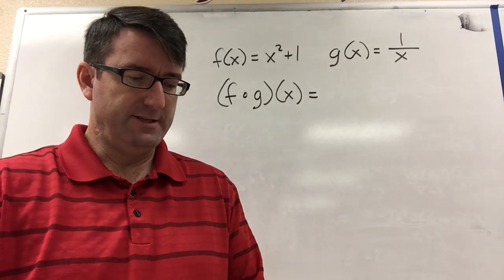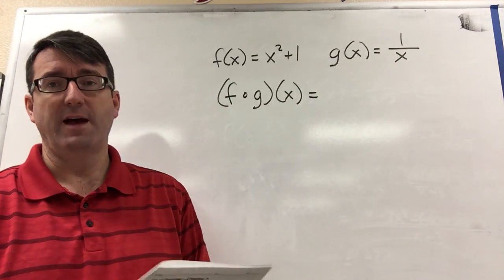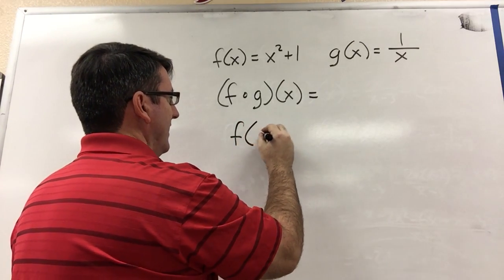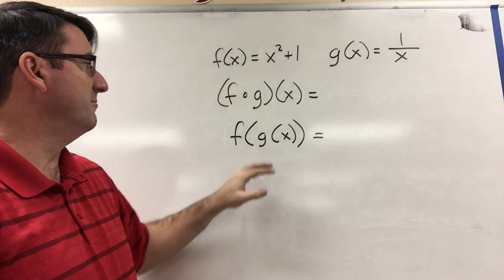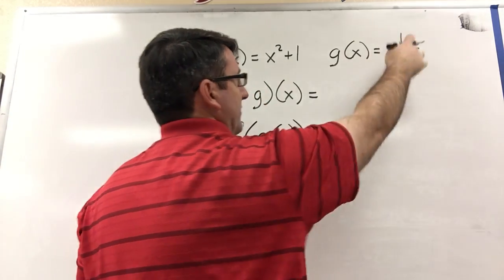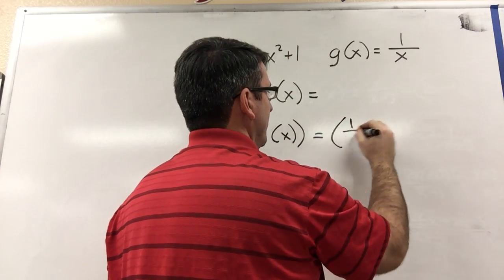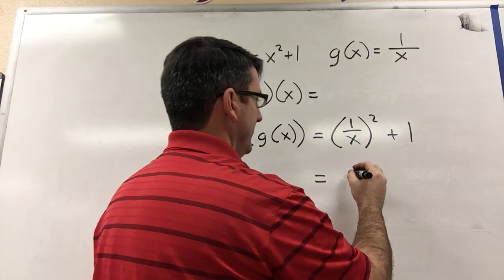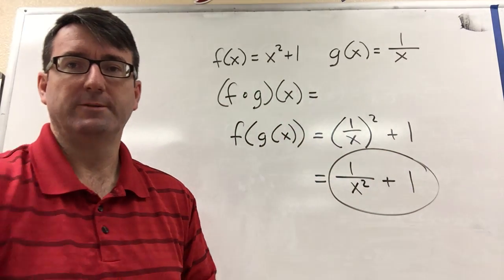Final Review - Chapter 1 - Problem 12